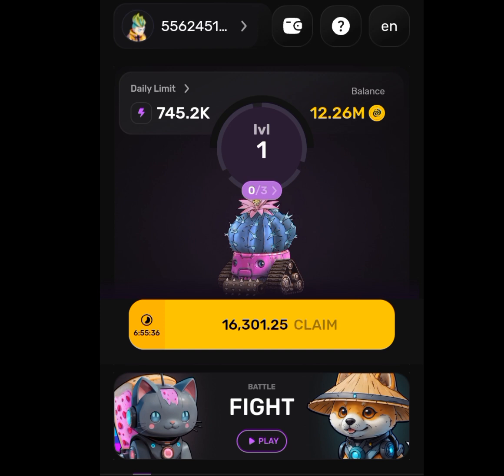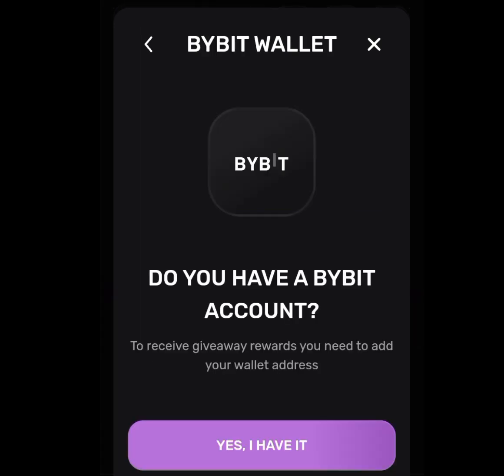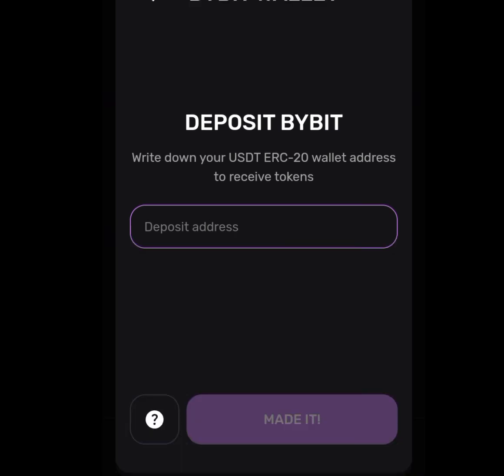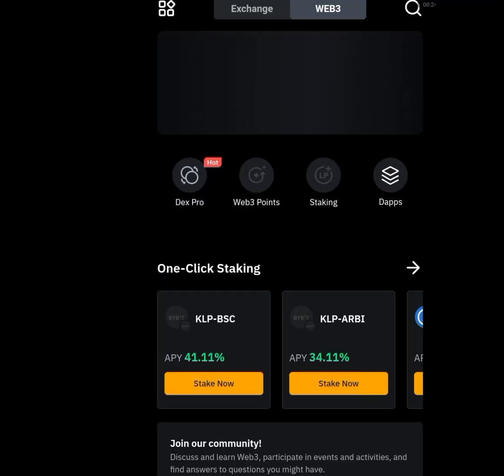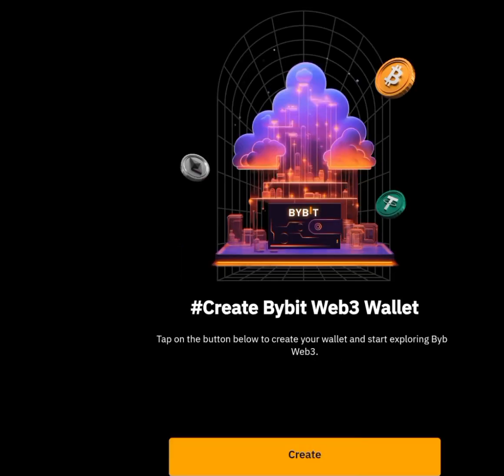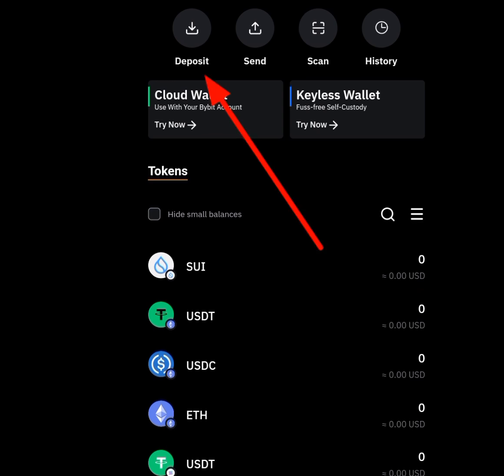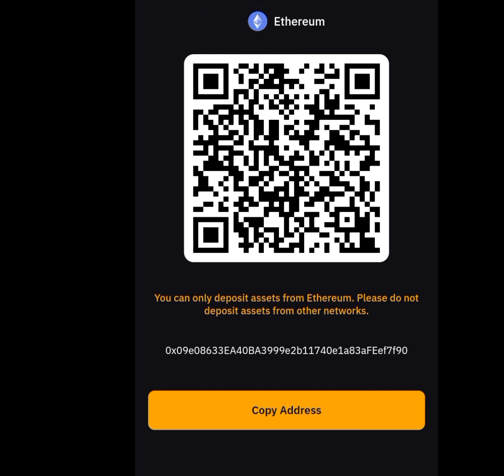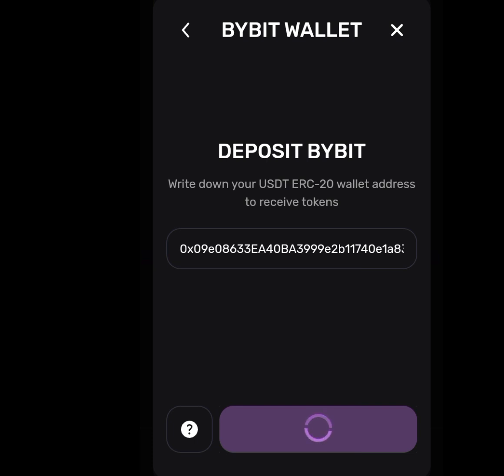Connect Pixel verse to Bybit / how to connect Pixel verse to Bybit account in 2 minutes.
In this video I showed you the step by step tutorial on how to connect. Pixel verse to a bybit Account...have you being looking for a way to connect your pixel verse to your by it account, then this video is for you...